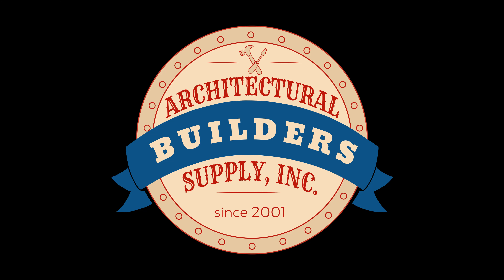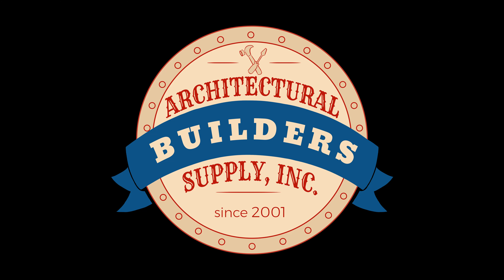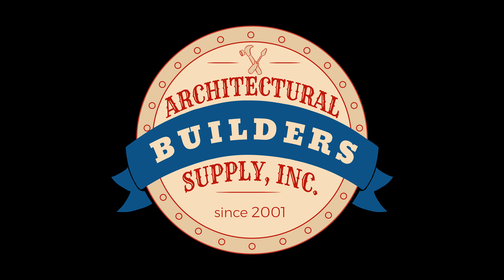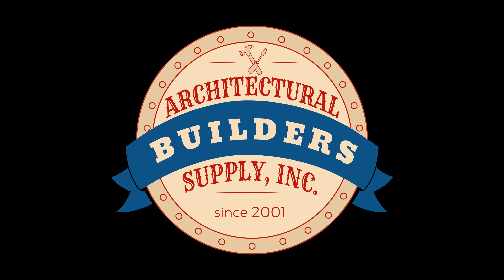Amweld 15LE 3070 18 3 F how to proceed with finding a replacement door